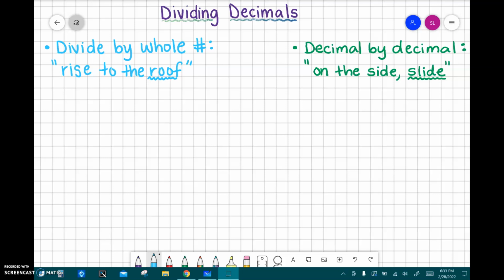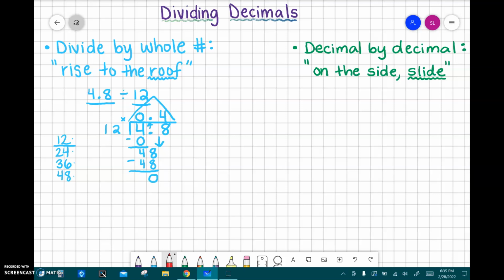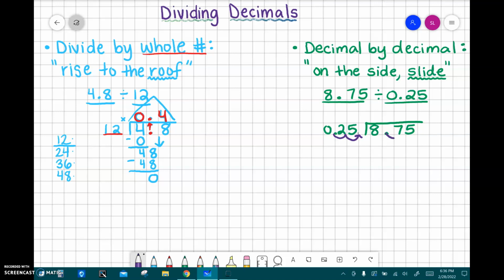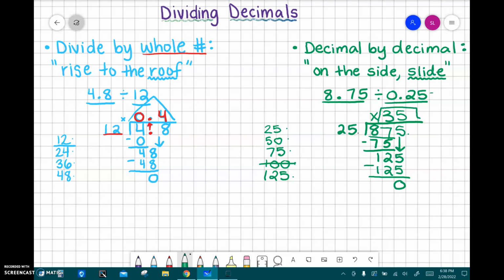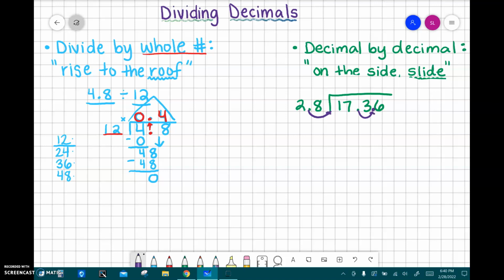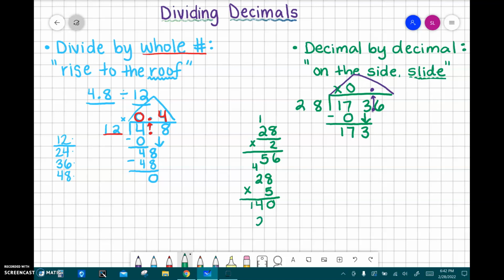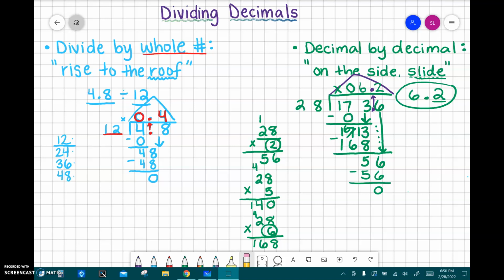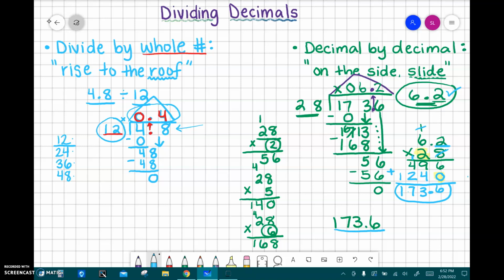Dividing Decimals Notes - 5th Grade